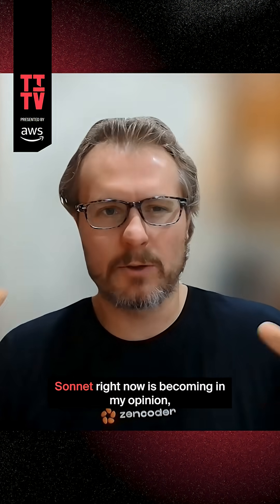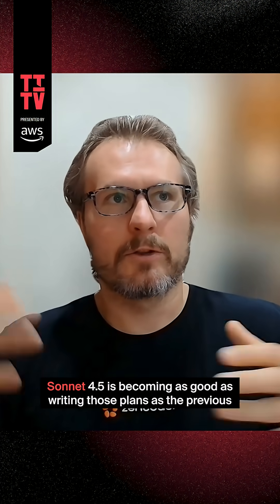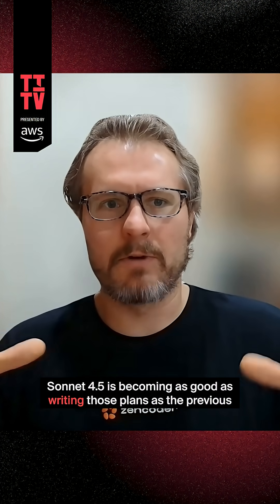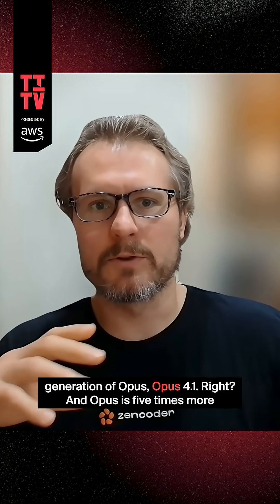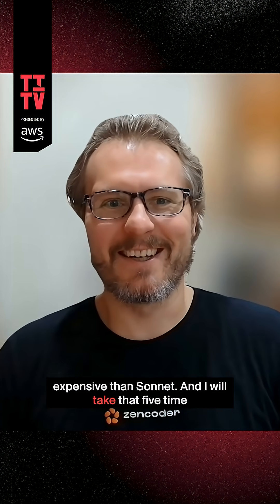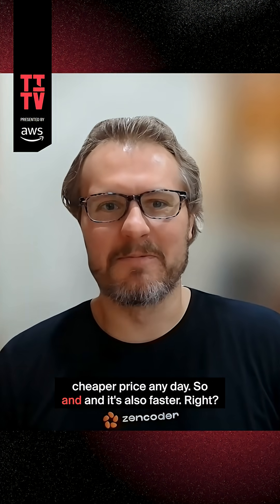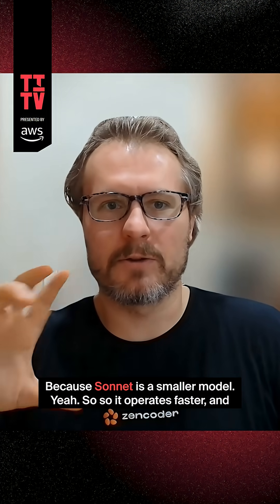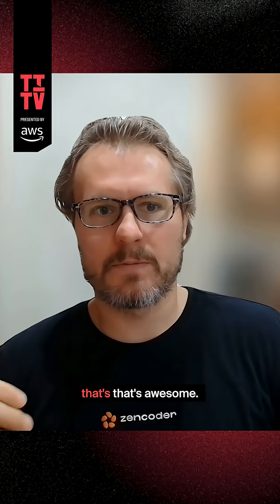Claude Sonnet 4.5: Cheaper & Better than Opus?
Andrew Filev, CEO of Zencoder, shares his first reaction to Anthropic's new Claude Sonnet 4.5 model. He explains how its ability to handle context is a major breakthrough that lowers the barrier for developers, and that it's just as good as Opus but five times cheaper.